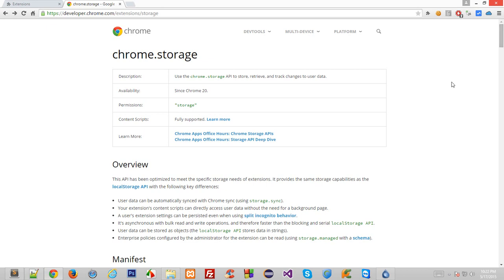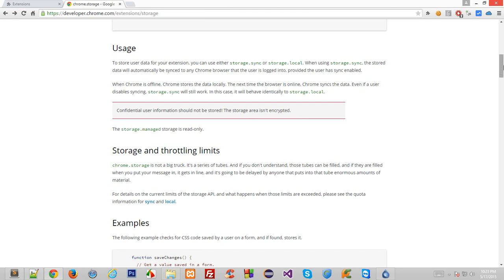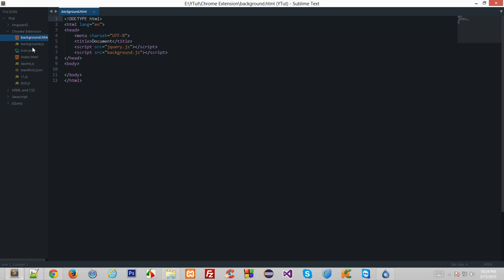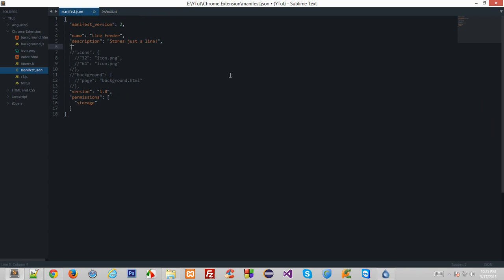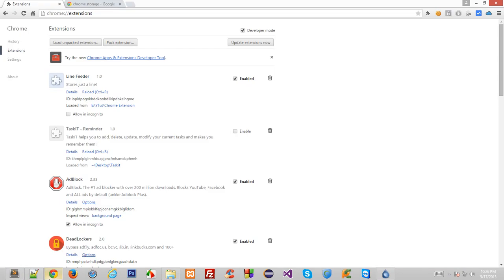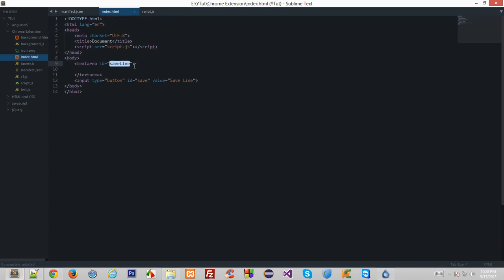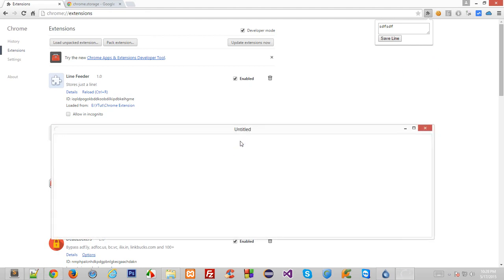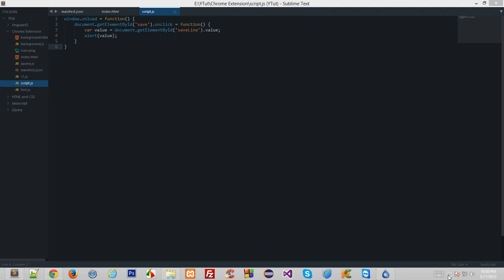Chrome Extension Tutorial 24: More On chrome.storage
Learn what is chrome.storage API in Google chrome extension and how to manipulate it using javascript.